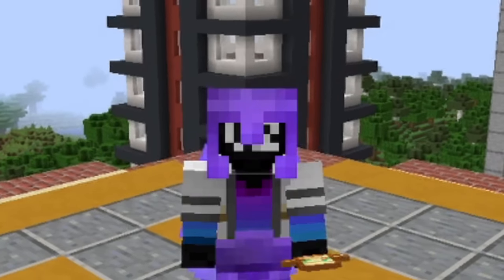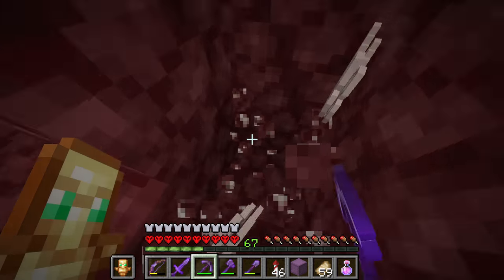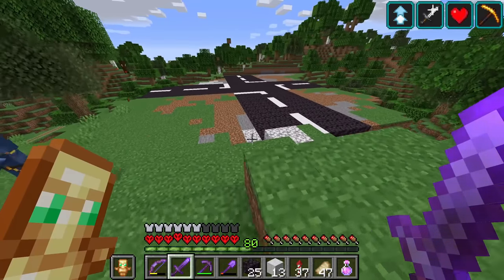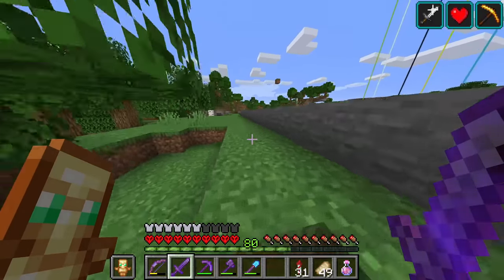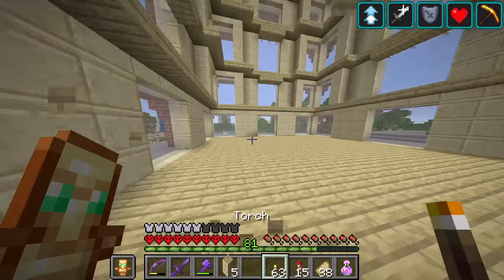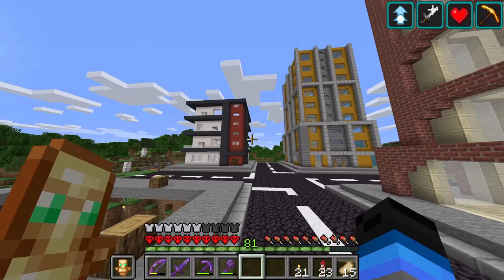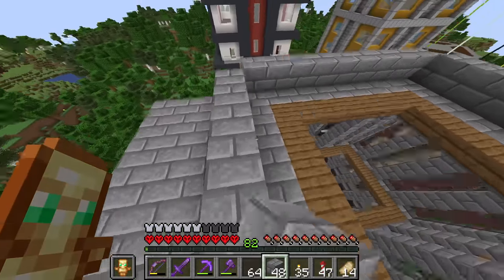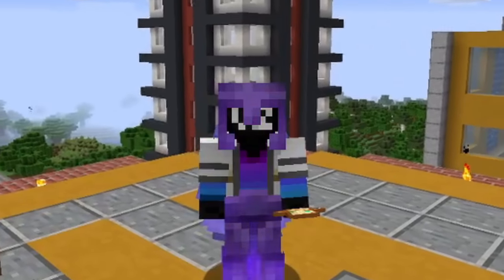I Built a GIANT CITY in Minecraft Hardcore (#34)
Today I Built a Giant City in Minecraft Hardcore, welcome to episode 34 of WadZee's Hardcore Minecraft Let's Play. In this episode I will be building a city in minecraft, as well as building skyscrapers in minecraft! Enjoy!

Enjoyed this video? You'll also enjoy these videos, making giant builds in Minecraft: